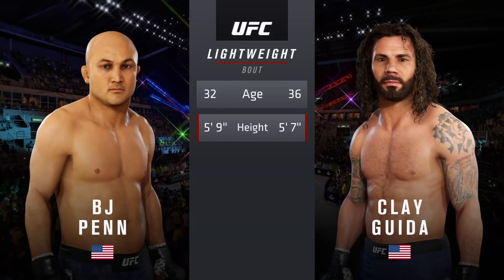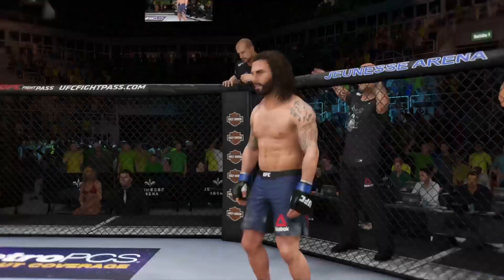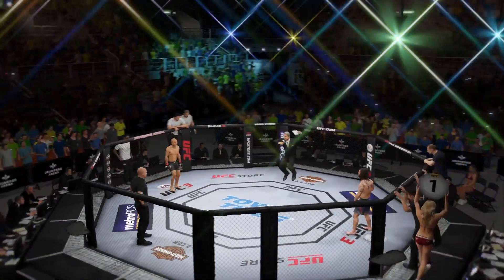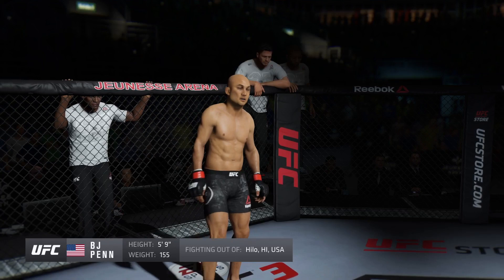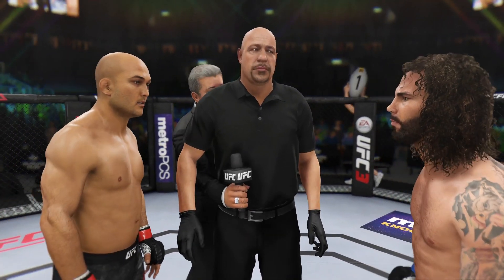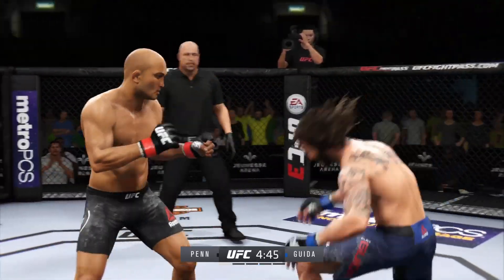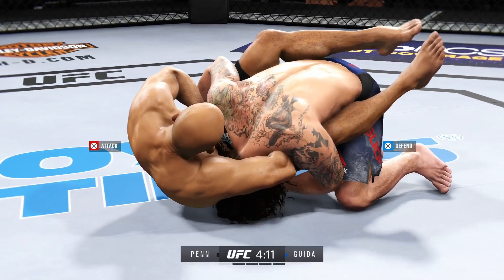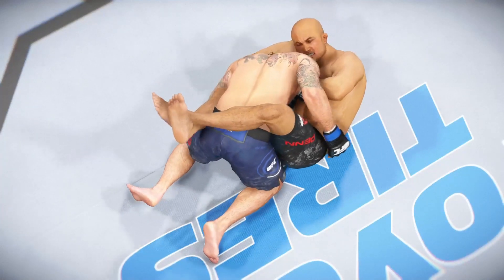BJ Penn vs. Clay Guida (EA Sports UFC 3) - CPU vs. CPU - Crazy UFC 👊🤪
EA Sports UFC is a mixed martial arts fighting video game developed in a collaboration between EA Canada and SkyBox Labs, and published by EA Sports[1] for PlayStation 4 and Xbox One. It is based on the Ultimate Fighting Championship (UFC) brand and was released on June 17, 2014. A playable demo was released on the PlayStation Network and Xbox Marketplace on June 3, 2014, with cover athletes Jon Jones and Alexander Gustafsson as playable fighters. It is the first UFC game since THQ sold the license to Electronic Arts.

Gameplay

Development

As a result of the new project, Electronic Arts put its Fight Night boxing franchise on hold. The company said that the decision was based primarily on its perception that the UFC has greater international prominence, although EA Sports did offer that the boxing series could potentially return. The Fight Night team (EA Canada) became the UFC team.

Roster